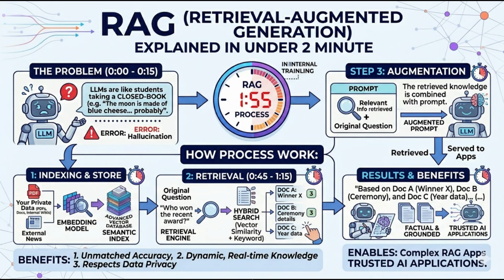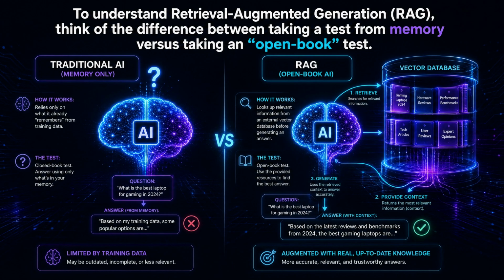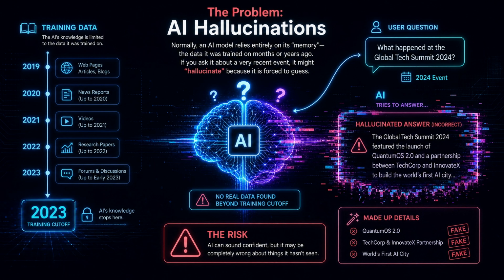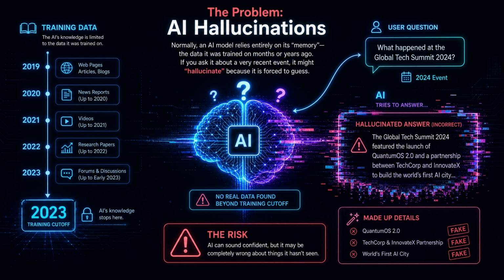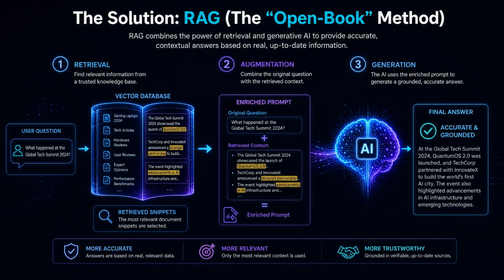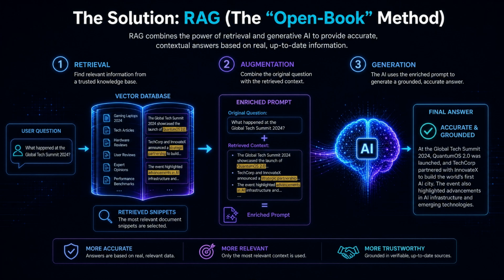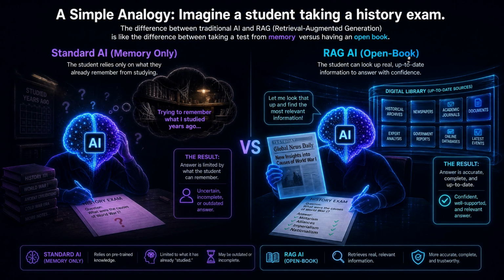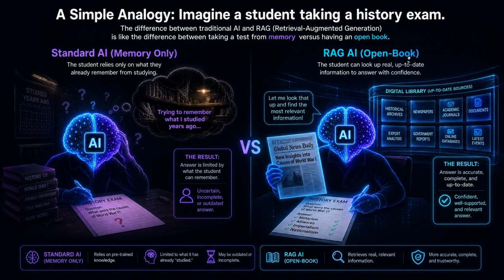Stop AI Hallucinations: RAG Explained under 2 Minutes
Ever wonder why AI sometimes makes things up? It’s because it’s taking a "closed-book" exam. In this video, we break down Retrieval-Augmented Generation (RAG)—the architecture that turns that "closed-book" exam into an "open-book" research project for AI, ensuring your results are grounded in facts, not hallucinations.